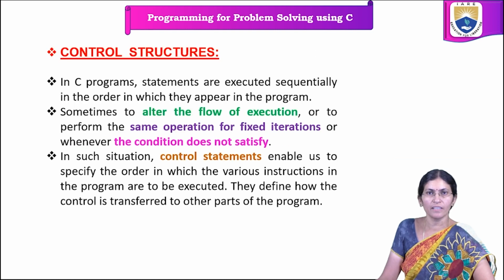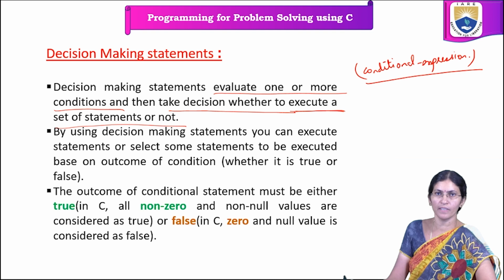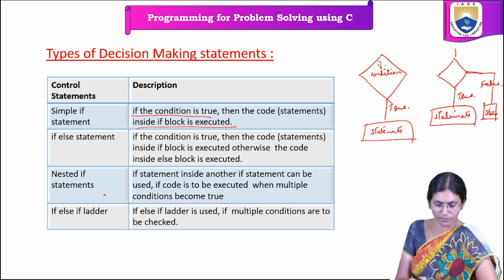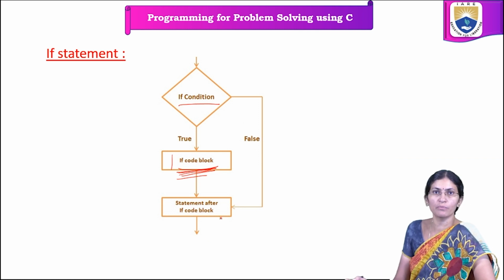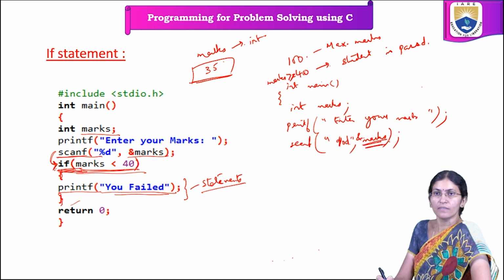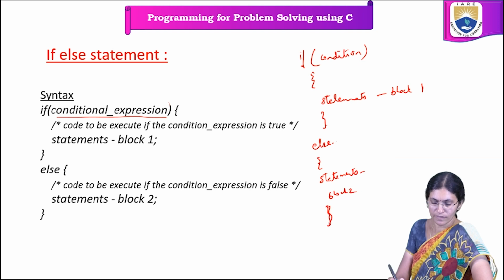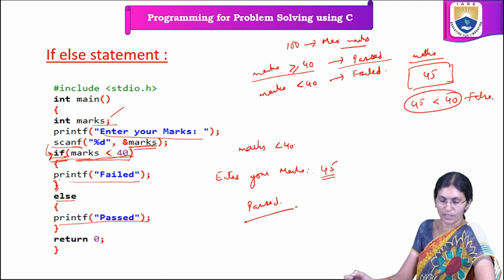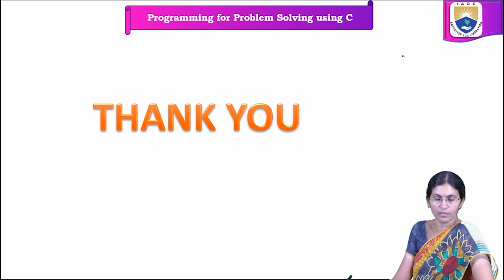Decision Making Statements simple if, if else statements in C by Dr. M Laxmidevi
Decision Making Statements simple if, if else statements in C by Dr. M Laxmidevi | IARE

Telangana, India.